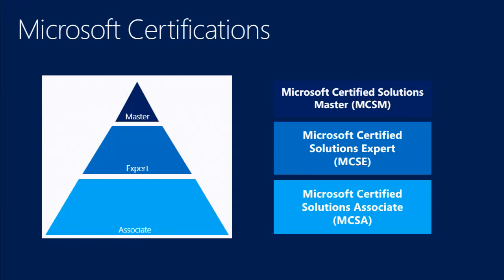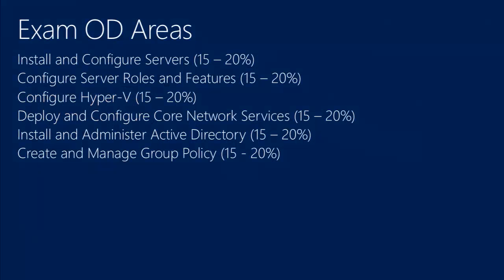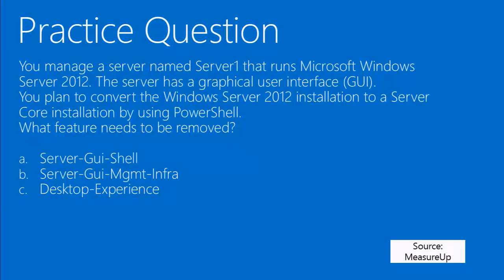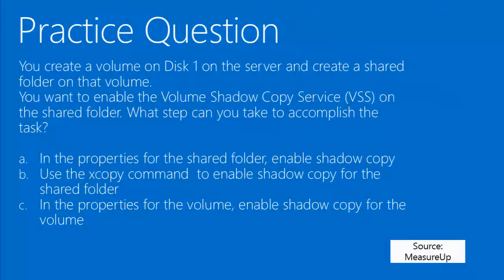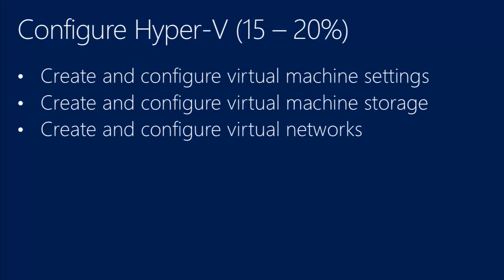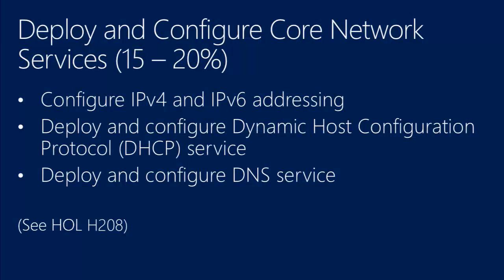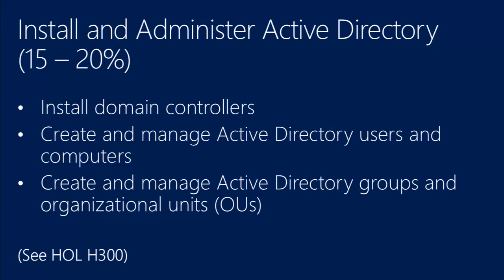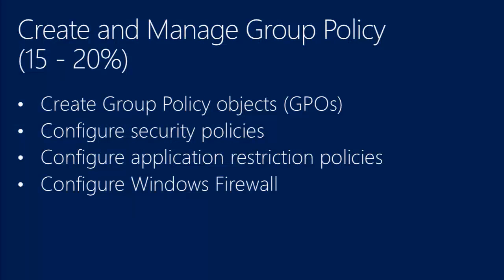TechEd North America 2013 Exam Prep 70 410 and 70 417 MCSA Windows Server 2012 Repeat